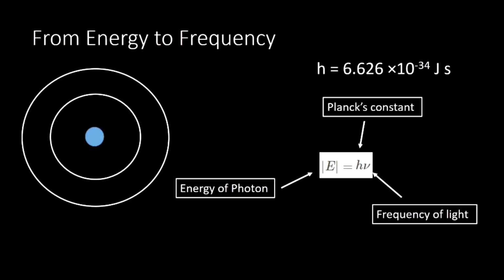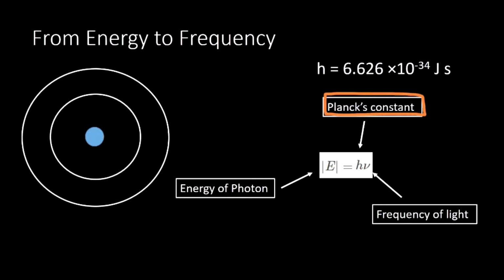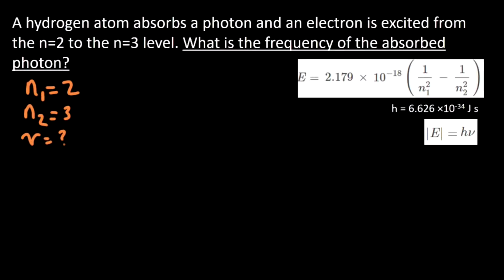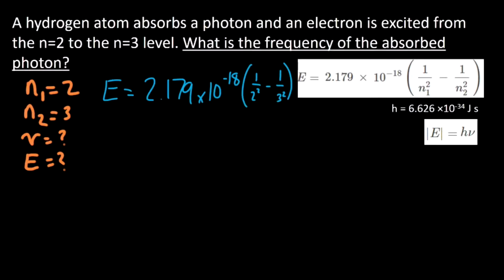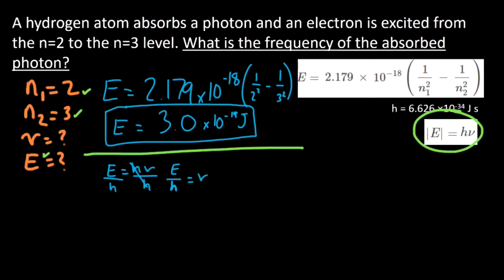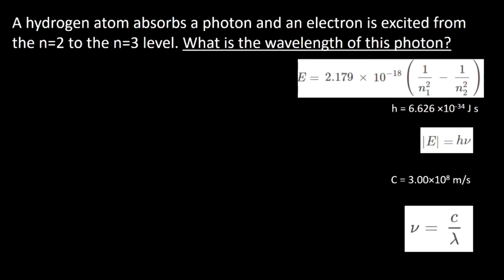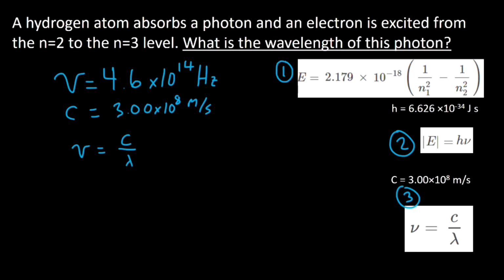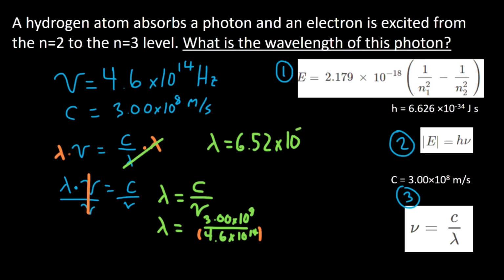Energy Calculations with Bohr's Model of the Atom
Learn about wavelength and the color of light that interacts with atoms!